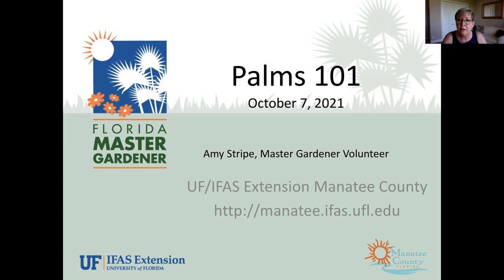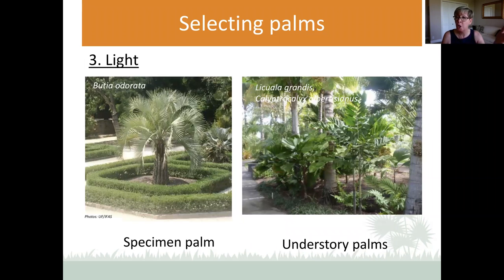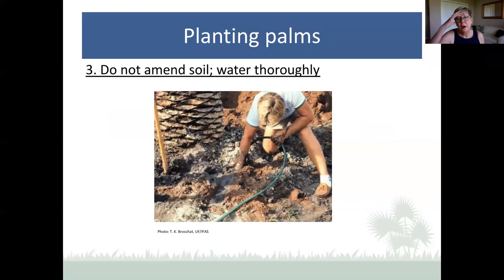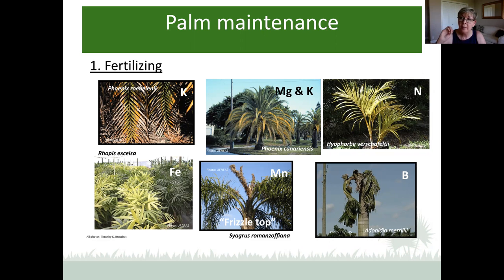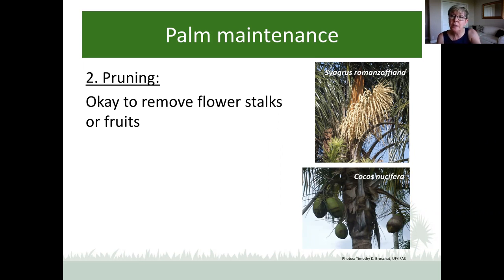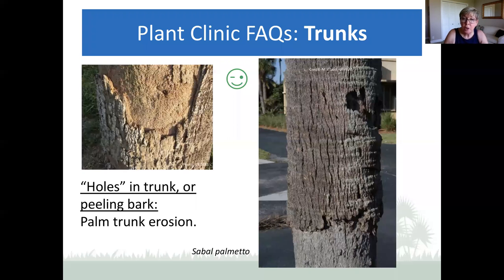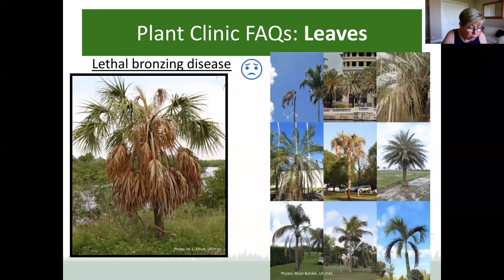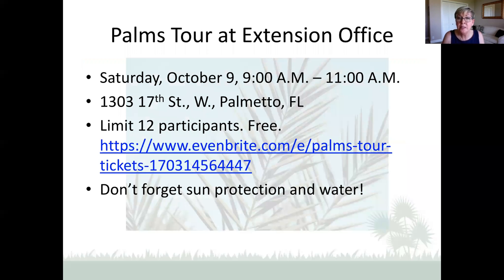Palms 101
Join Master Gardener Amy Stripe for this overview of palms species suitable for Central Florida!  Learn the best palm selections for our climate and conditions, planting and maintenance tips, and answers to frequently asked questions.

Read our monthly newsletter, The Garden Bench!